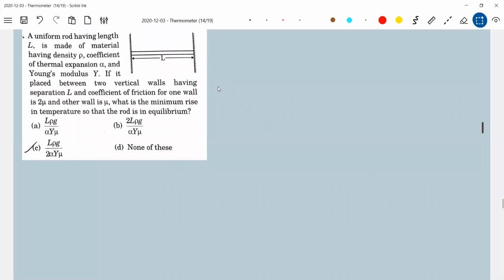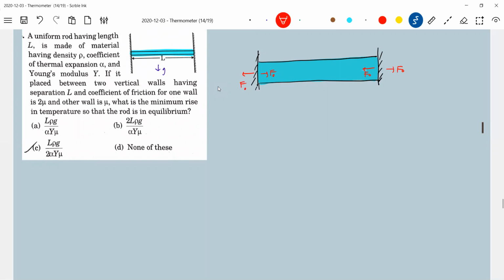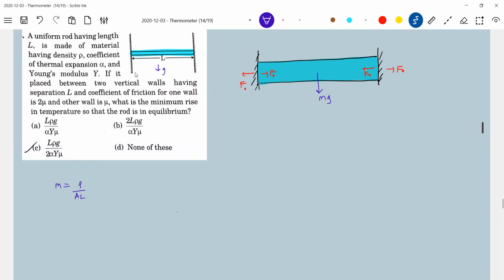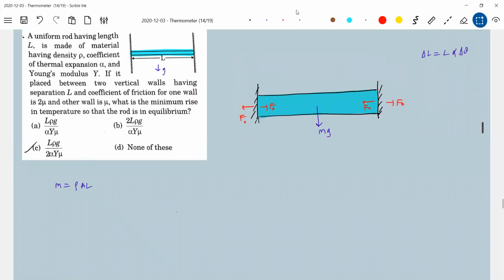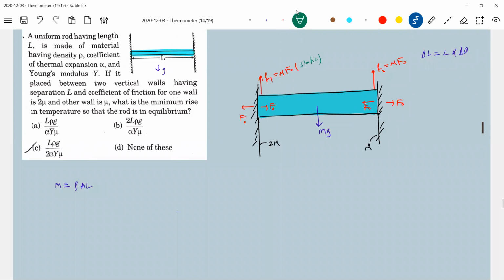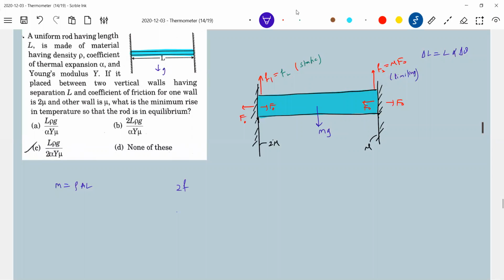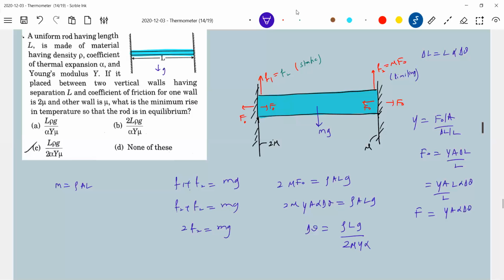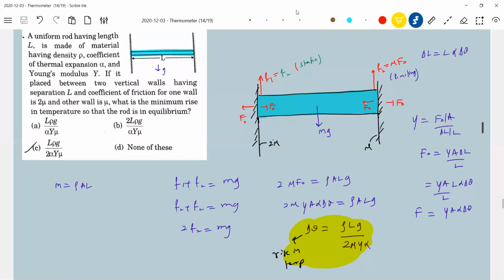16) Thermal stress in rod placed between two rough vertical walls | A uniform rod having length L,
is made of material having density ρ, coefficient of thermal expansion α, and Young's modulus Y. If it is placed between two vertical walls having separation L and coefficient of friction for one wall is 2μ and other wall is μ, what is the minimum rise in temperature so that the rod is in equilibrium? | Physics JEE Advanced. / Thermal expansion of solids | As temperature increases , thermal stress provides required normal reaction, and at equilibrium frictional force balances the weight of the rod | Physics JEE Advanced physicsnumericalshelp sridharsirphysics jeeadvancedphysics iitjeephysics jeeadvanced Thanx for watching this video😊 . Experience--20yrs ; Mentored below 100 and 1000 JEE Advanced Ranks.